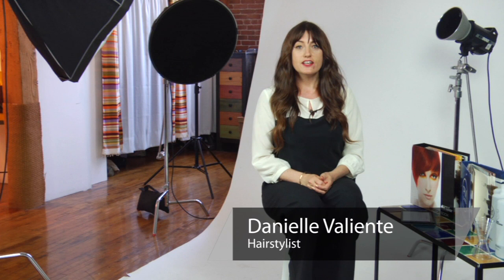Hair Color Dos & Don'ts : Mane Street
When it comes to hair coloring, there are just as many things that you shouldn't do as there are things that you should. Learn about hair color dos and don'ts with help from a hair and makeup artist in Phoenix, LA, and New York City in this free video clip.

Series Description: Picking out a hair color that is right for you is always dependent on a number of things, including the tone of your skin and if you've ever colored in the past. Get tips on hair care, hair styling and hair coloring with help from a hair and makeup artist in Phoenix, LA, and New York City in this free video series.